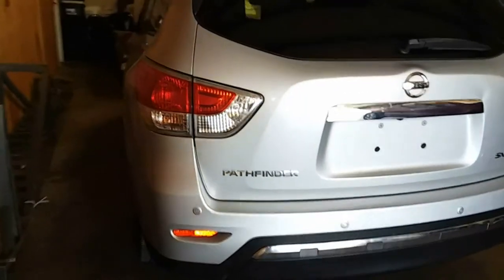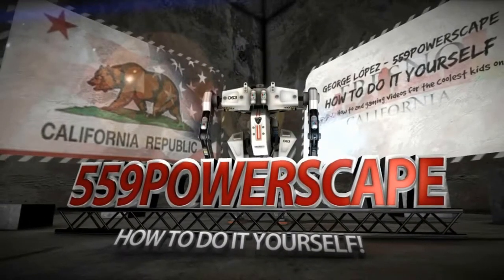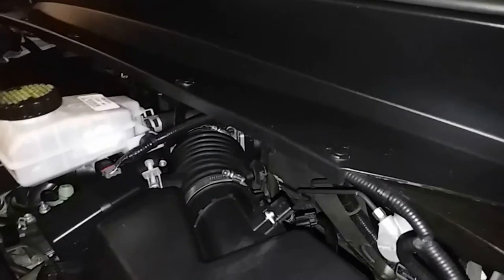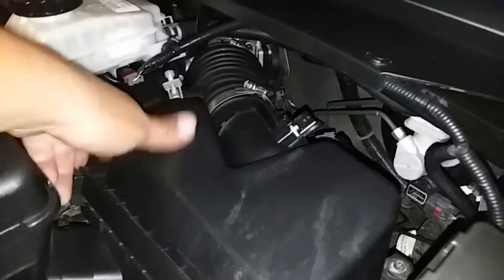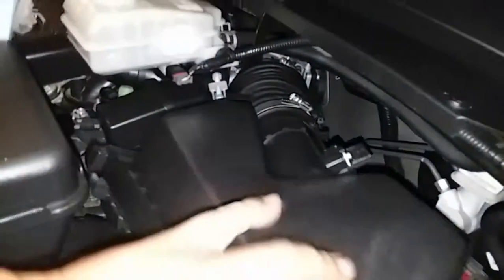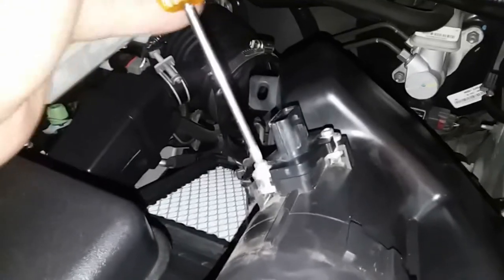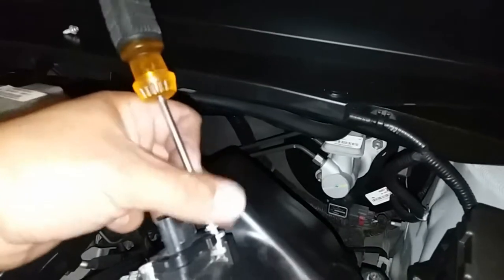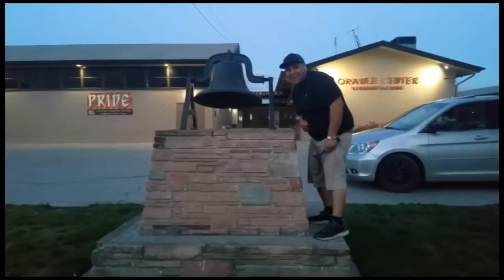How to: Remove Mass Air Flow Sensor/Temperature Sensor (MAF) on a 2013 Nissan Pathfinder